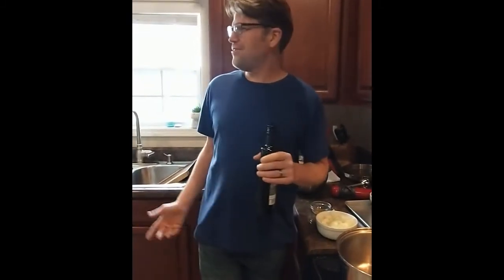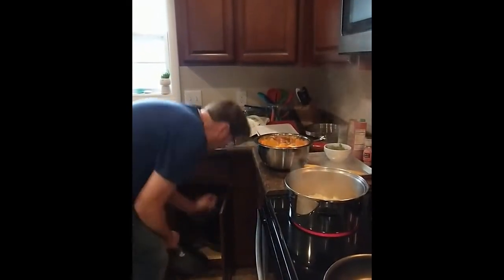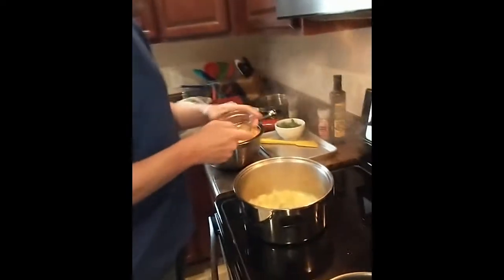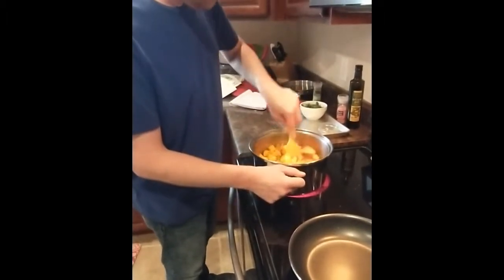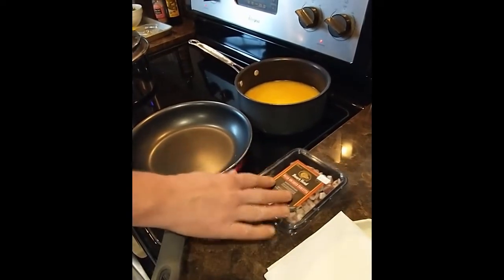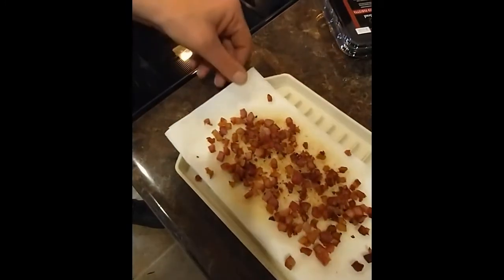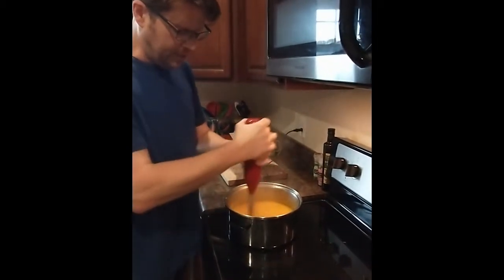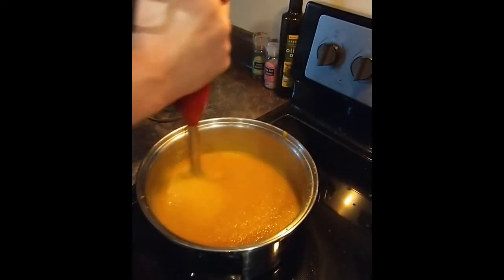Gordon Ramsay's Butternut Squash Soup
A beautiful cold weather dish that's vibrant and colorful, lightly spiced and flavorful. Garnished with cilantro leaves and delicate pancetta, this is the perfect dish to warm the soul.